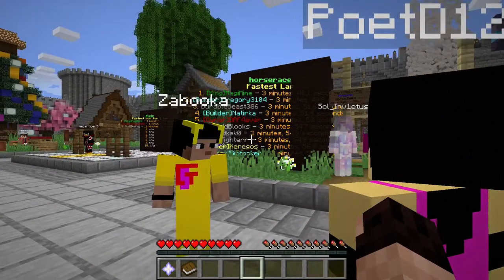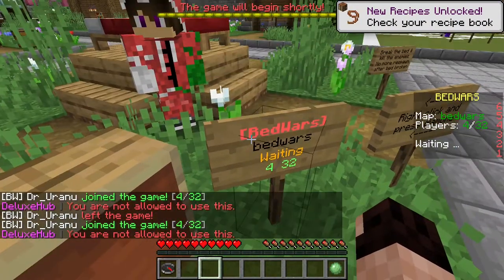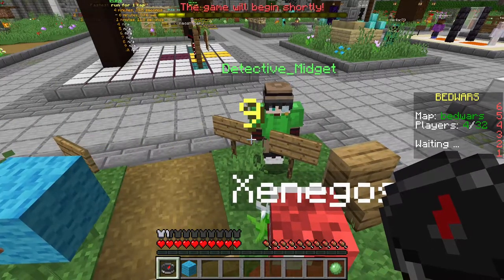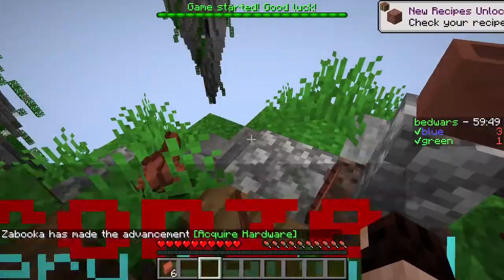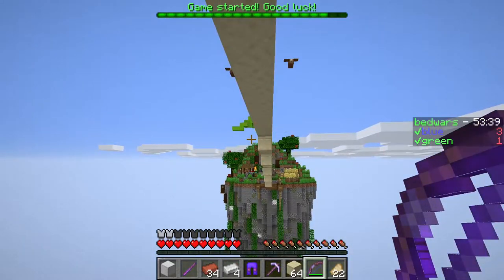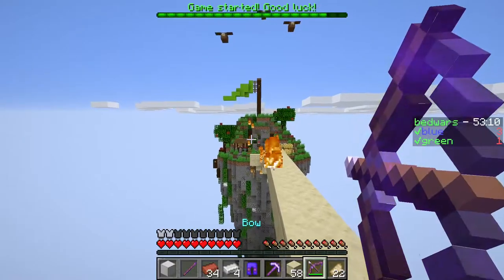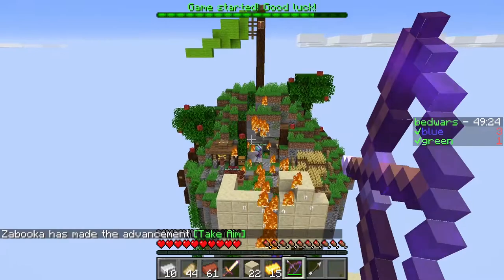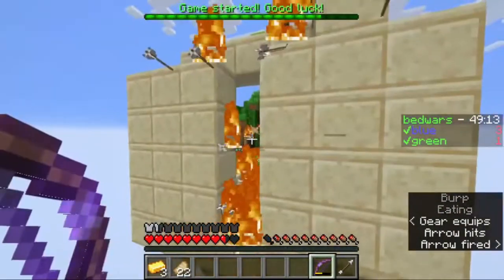Minecraft - | First Bed Wars | PART 1 | Let's Play | Co-op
Grove Street is treated to the first ever Bed Wars! on mc.daf4ever.com. Total amateurs verses the so called veteran Midget Warrior! Who will burn, who will die, who will be humiliated?

Starring  Dr_Uranu,, Zabooka, Poet and Hae Shay  of the Grove Street Gang

Guest starring Detective_Midget